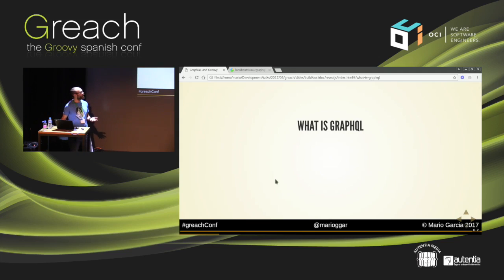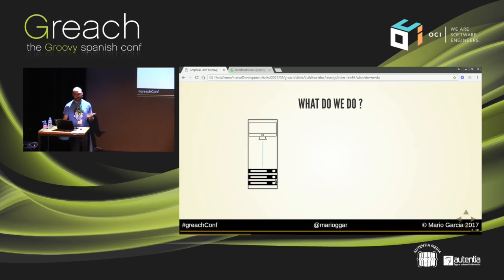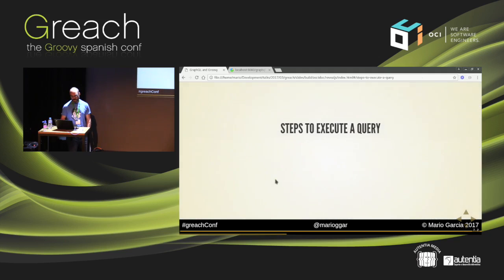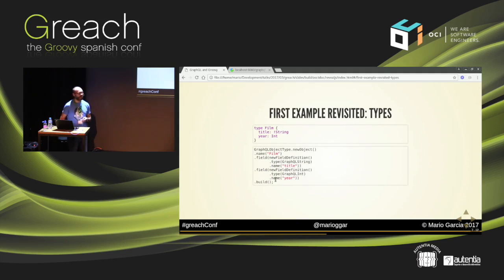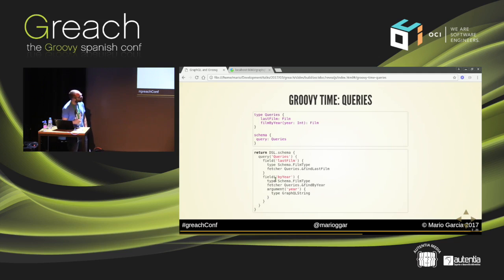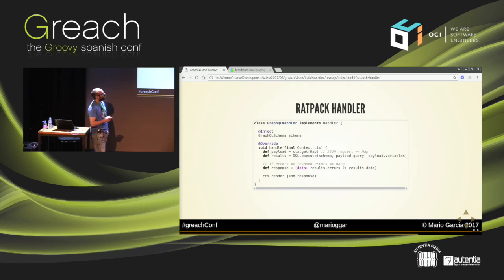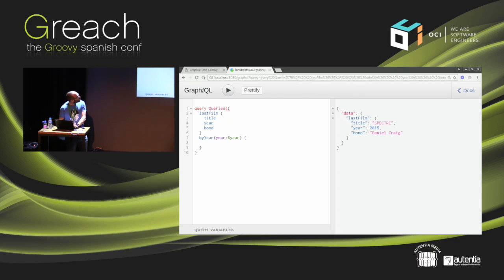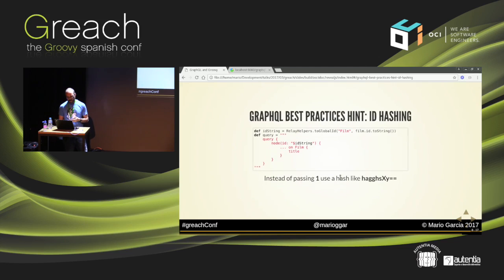GraphQL development with groovy - Mario García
In this talk I’ll be talking about why GraphQL could be the next thing on developing APIs and how it could complement your existing REST APIs.

GraphQL is a query language for your API, and a server-side runtime for executing queries by using a type system you define for your data. GraphQL isn’t tied to any specific database or storage engine and is instead backed by your existing code and data.